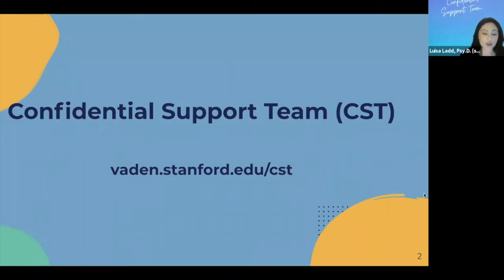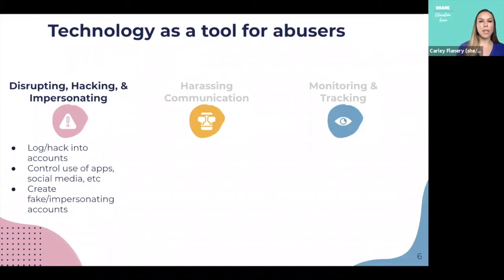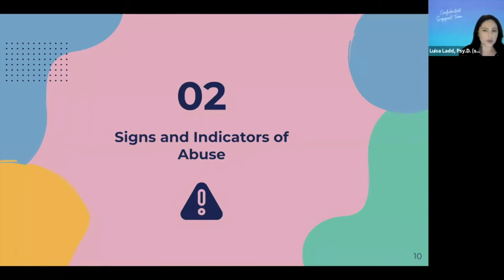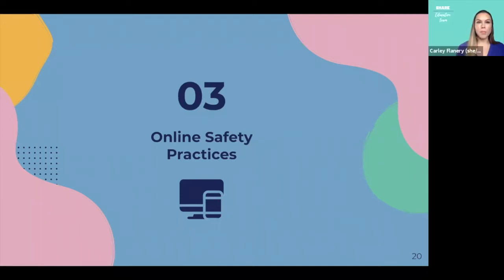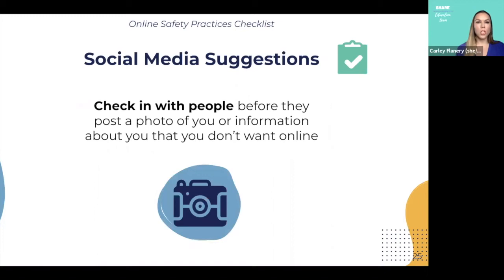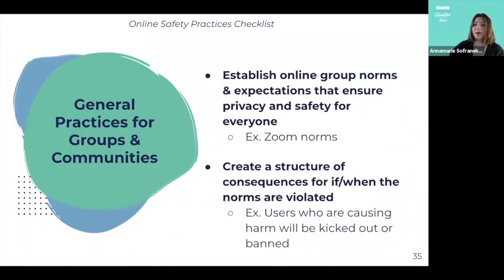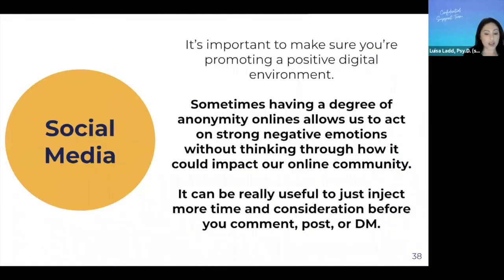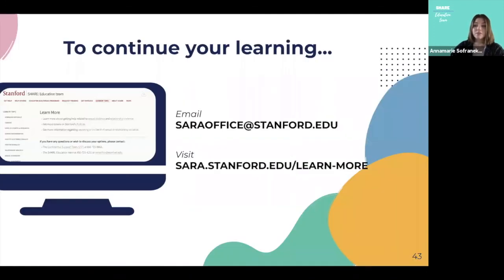ARCHIVE - Digital Safety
So much of our lives exist in a digital space - whether it be work, school, health & fitness, or social - it’s important to take some time to learn about the ways we can create a safe and healthy digital environment for everyone!

In this video, we will be discussing how technology could be used to harm others, signs and indicators of abuse, online safety practices, and how to be mindful of how you use technology.